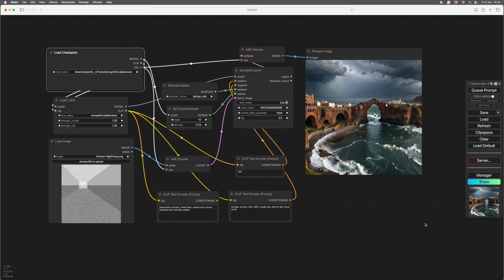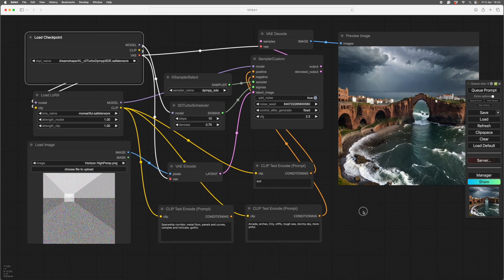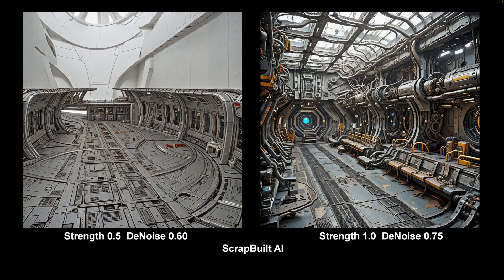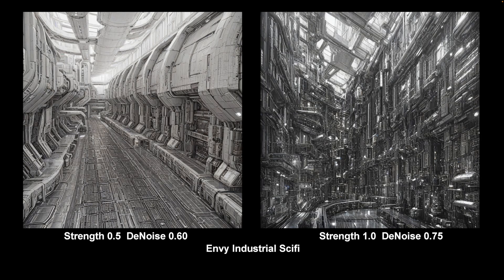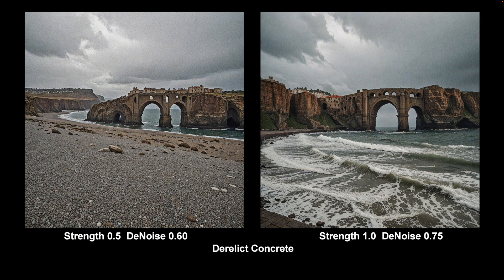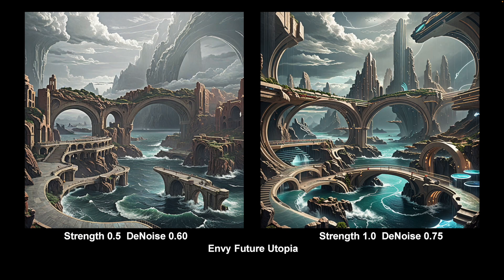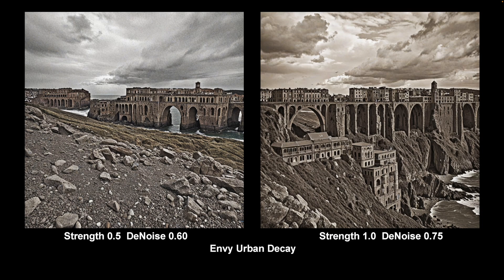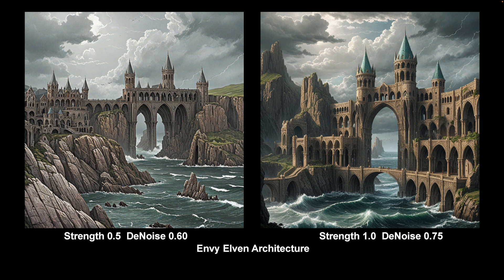Detailing and Environment Loras in ComfyUI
A very personal selection of general-purpose Loras, there are so many available that I thought a rough guide might be useful. They are all from CivitAI and I think most are still there. They occasionally vanish, but most should be easy to find.